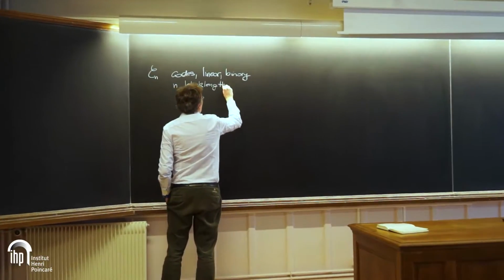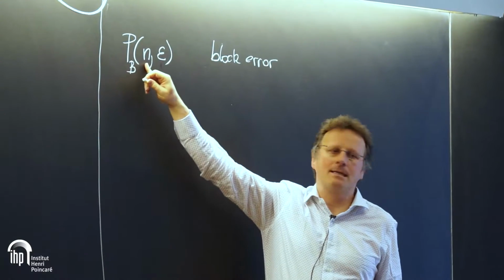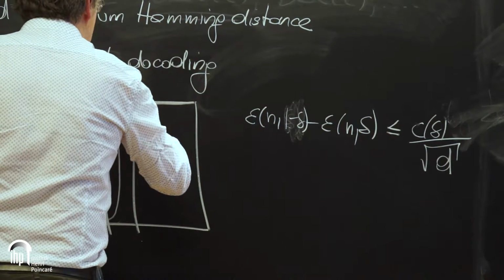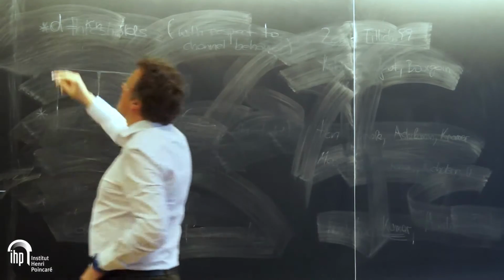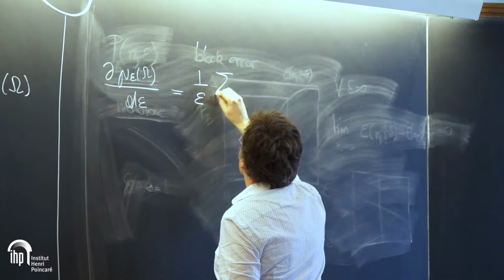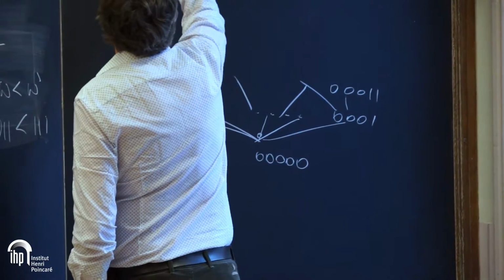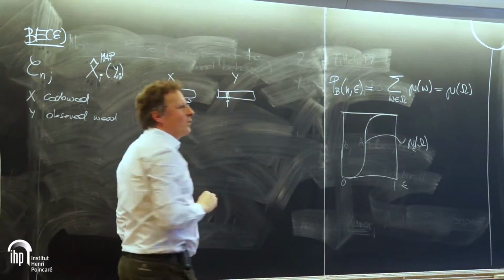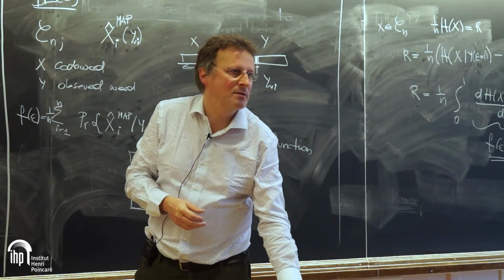The Area Theorem and Capacity-Achieving Codes 1/2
By Ruediger Urbanke (EPFL)
Abstract: The area theorem can be thought of as a conservation law for error correcting codes. It is a mathematical formulation of the fact that there are no “good” or “bad” codes, only codes of different characteristic. I will start from scratch and first show the very simple derivation of the area theorem and then discuss its consequences. In particular I will discuss what it tells us about capacity-achieving codes. In particular I will review a recent result by Kudekar, Kumar, Mondelli, Pfister, Sasoglu and Urbanke that shows that Reed-Muller codes achieve capacity on the binary erasure channel where the area theorem plays a crucial role.